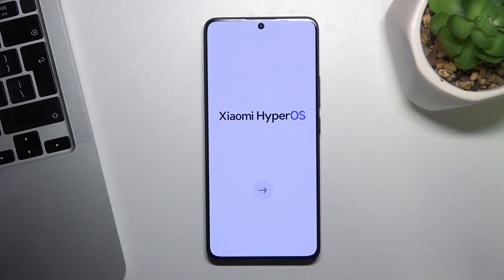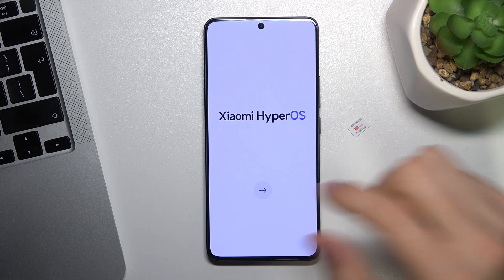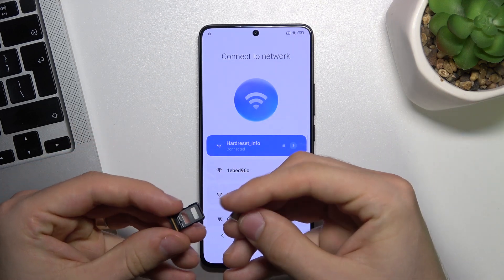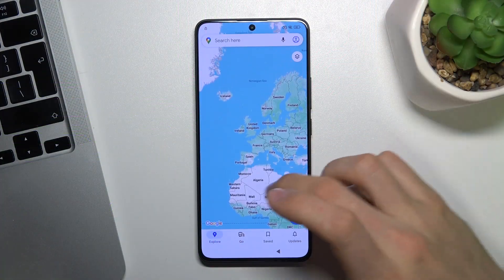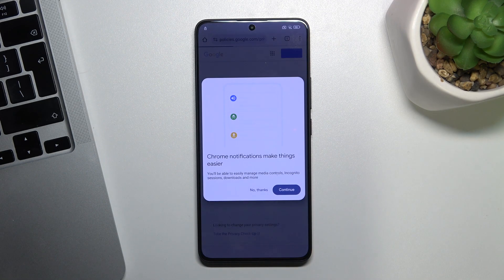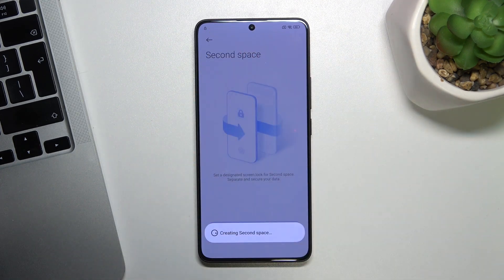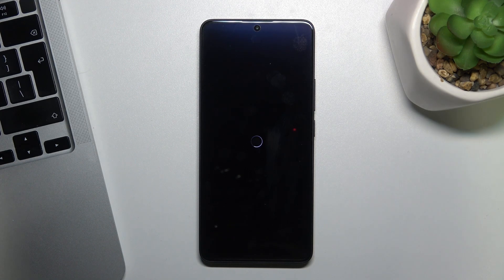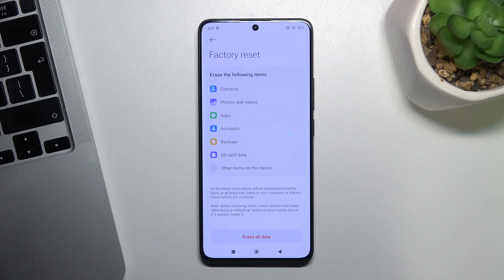How to Bypass FRP on Poco F6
Find out more:
Learn how to bypass FRP (Factory Reset Protection) on your Poco F6 smartphone with this step-by-step tutorial. FRP is a security feature that prevents unauthorized access to the device after a factory reset. Follow these instructions to bypass FRP on your Poco F6 and regain access to your device.

What is FRP (Factory Reset Protection) on the Poco F6 smartphone?
Why would someone need to bypass FRP on their Poco F6?
Is bypassing FRP legal and safe for the Poco F6?
Can bypassing FRP void the warranty on the Poco F6?
Are there different methods to bypass FRP on the Poco F6 depending on the Android version?